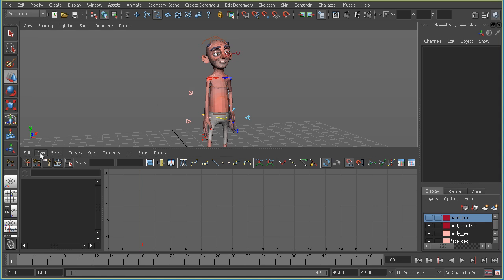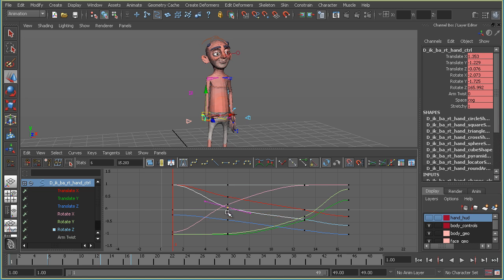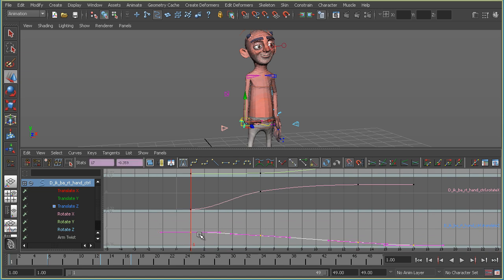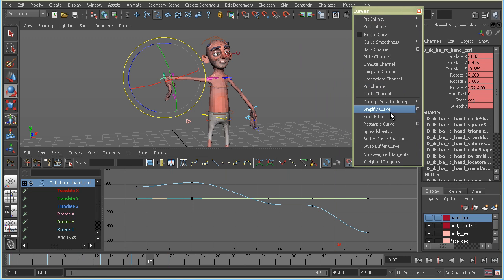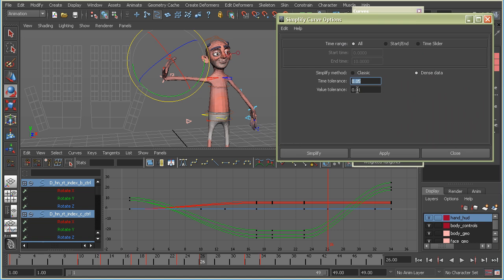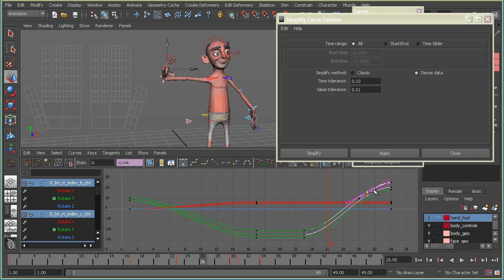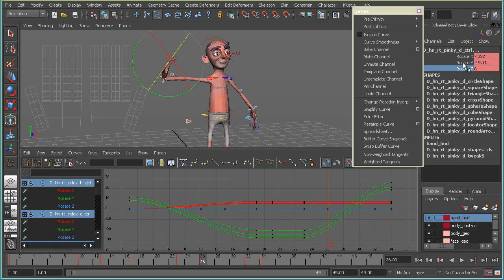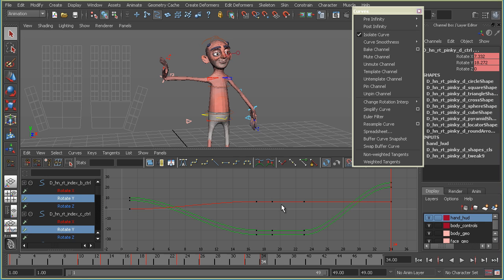Autodesk MAYA Graph Editor Course 08